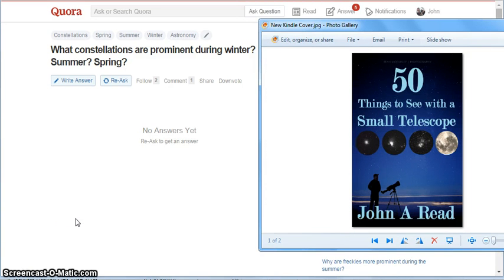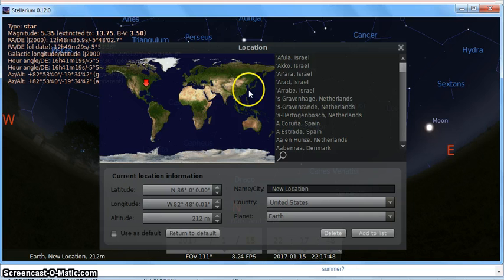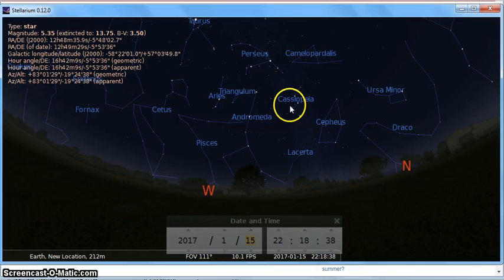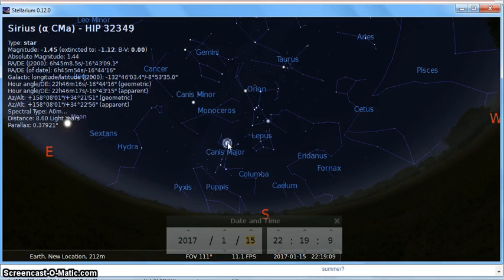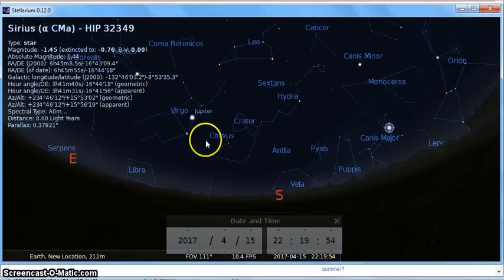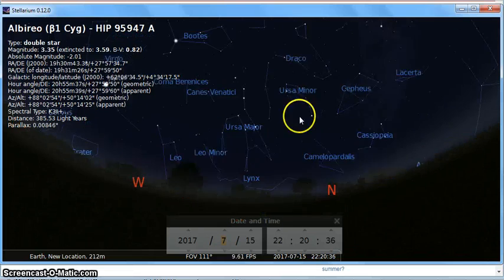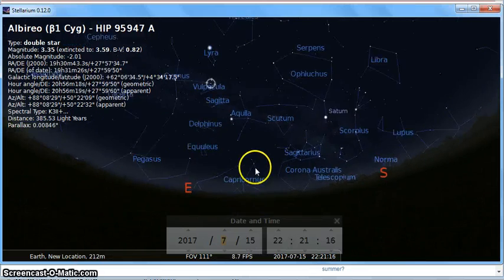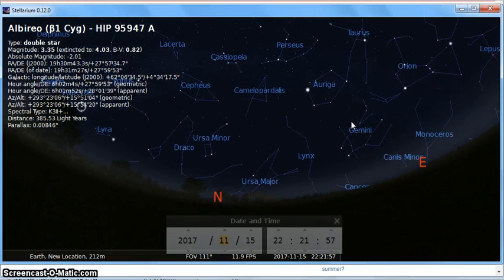What constellations are prominent during Winter, Summer, Spring and Fall?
This video is an answer to a question posted on the website Quora.com.